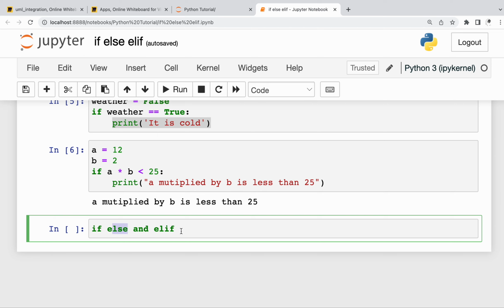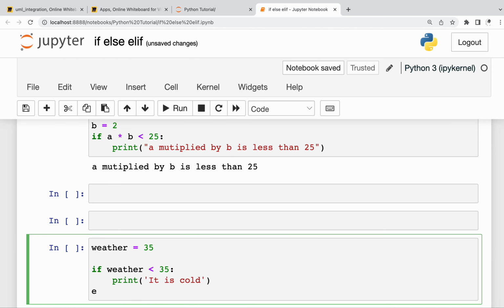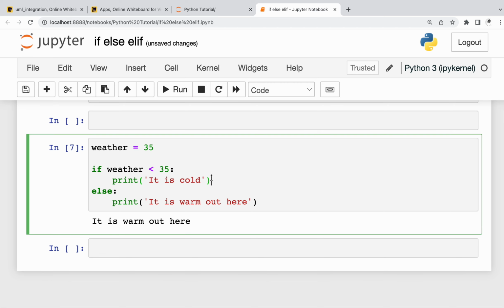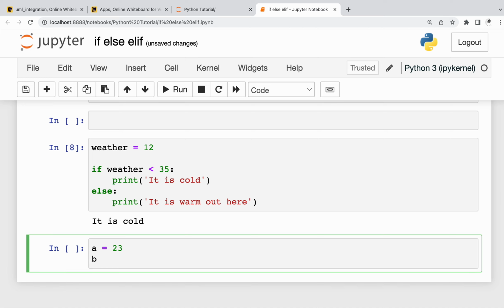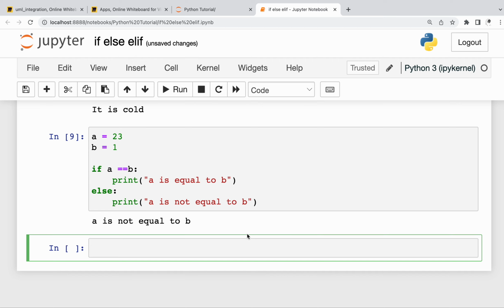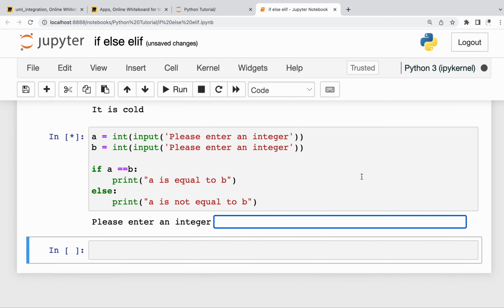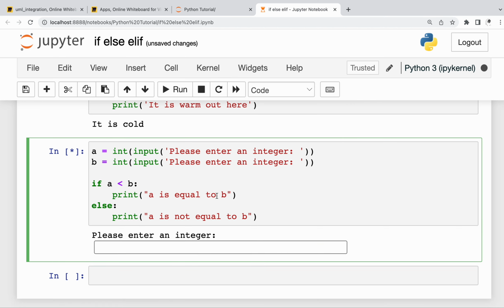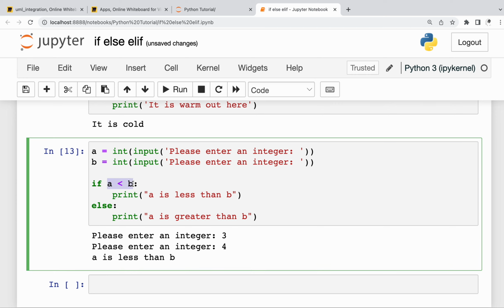Python Tutorial for Beginners -25- else statement (python conditionals)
In this video i went over the else statement